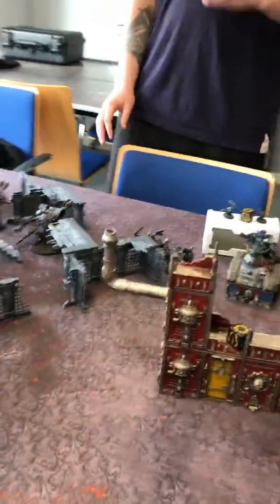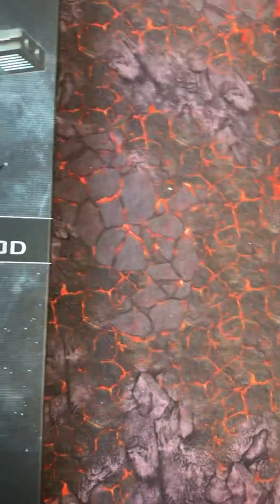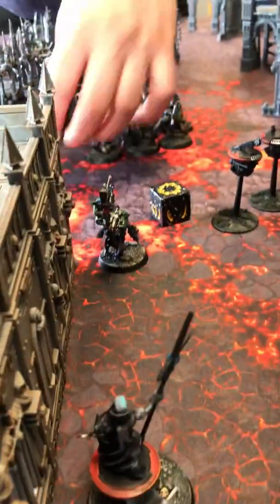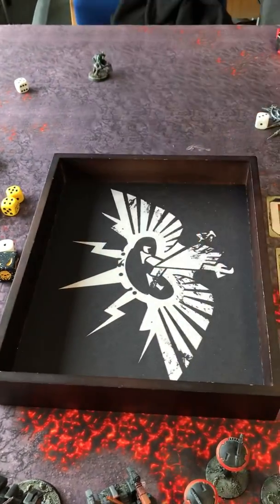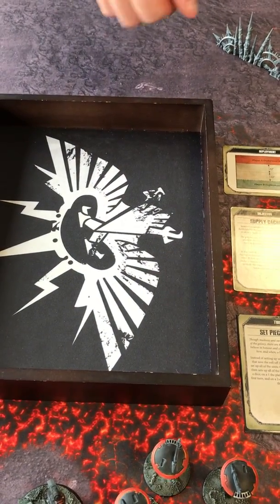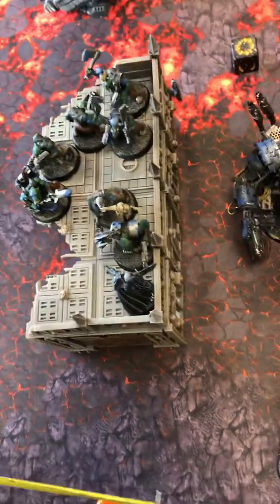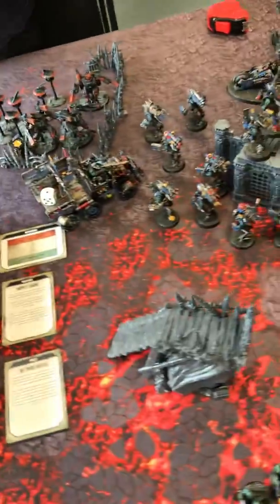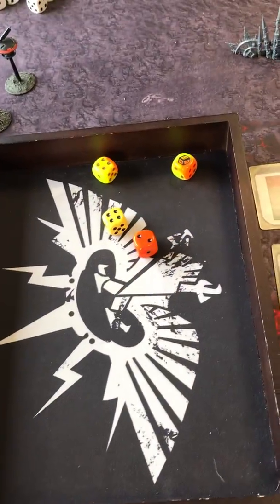Warhammer 40k batrep ep 1 Orks vs Tau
1st game folks! 1000 points of open war, my first game using Tau vs my good friend Robert and his Orks. Can the tau greater good stop this massive waaaagh! Watch and find out 🤪

Many thanks to rogue games again, please support their shop at